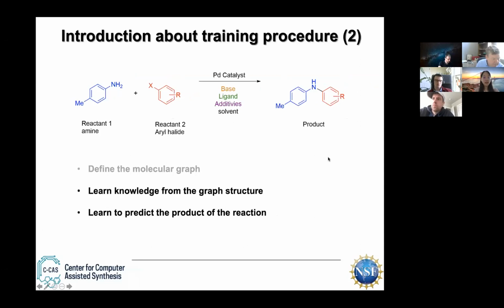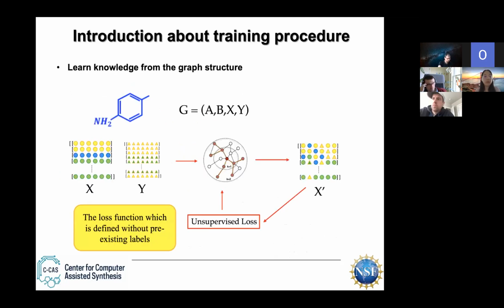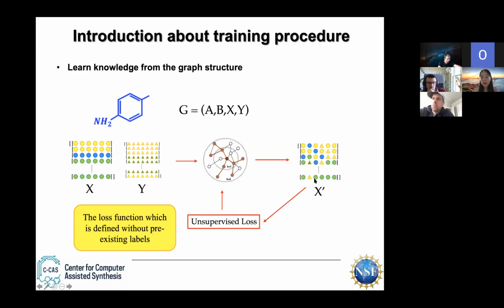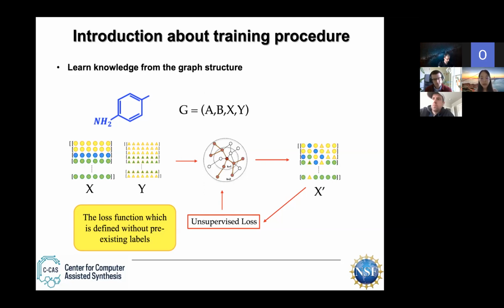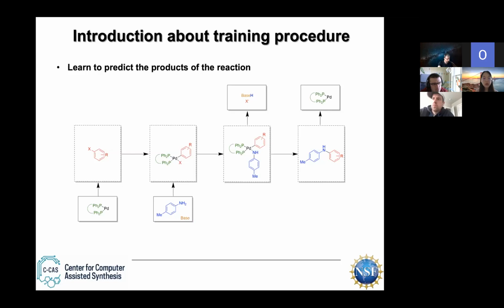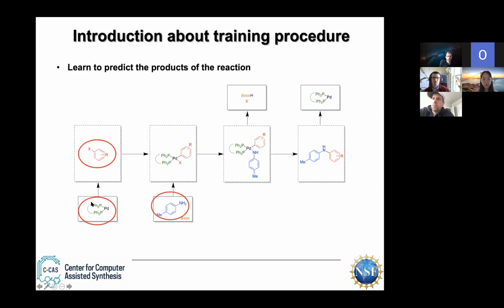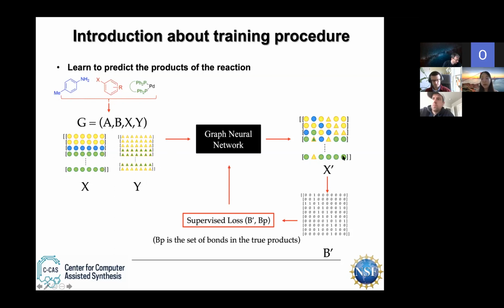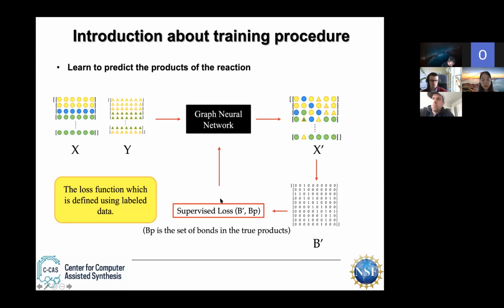Training Graph Neural Networks (GNNs)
From the NSF C-CAS Training Series:

Training Graph Neural Networks (GNNs) - Zhichun Guo

Further Reading:
The NSF Center for Computer-Assisted Synthesis:

For work in the Chawla laboratory group at the University:of Notre Dame

The C-CAS Series of Training videos consist of tutorials created and presented by students and postdocs working in the Center.